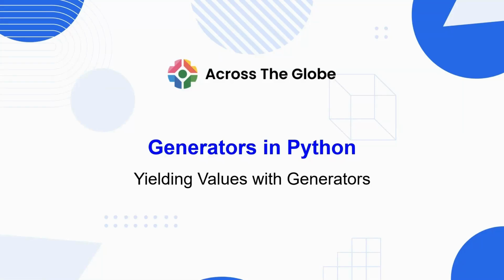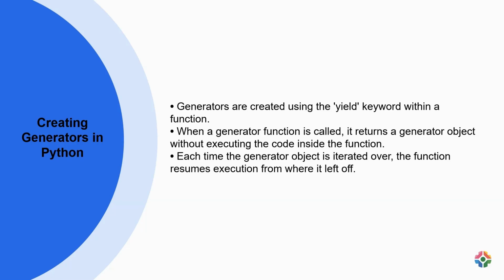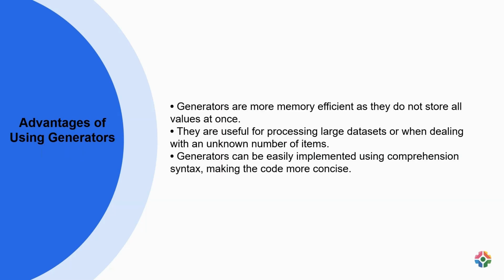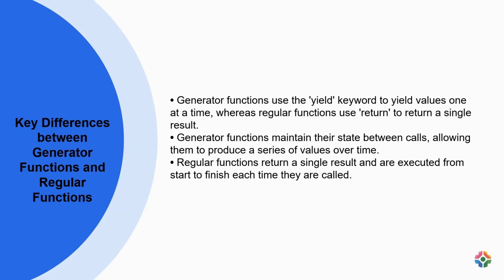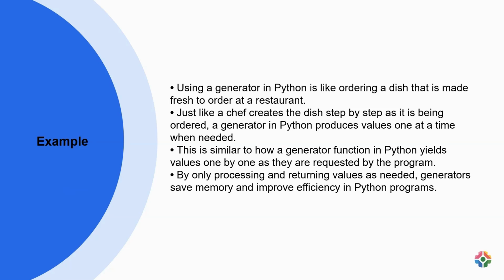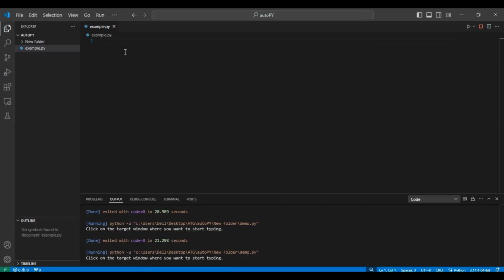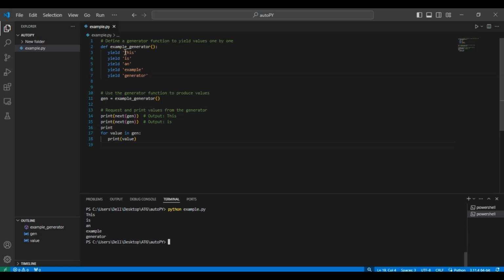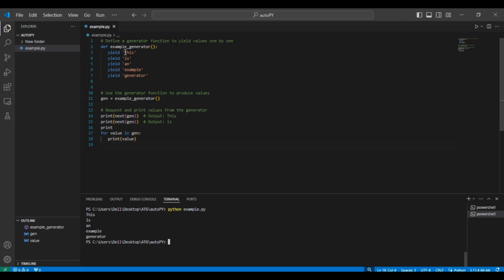Lecture 24: Generators: Python’s Lazy Iterables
In this tutorial, you will learn about generators in Python, which are special functions that generate a sequence of values over time. Unlike lists, generators are more memory efficient because they do not store all values in memory at once. They are particularly useful for situations where you need to iterate over a large dataset without loading the entire dataset into memory.

Topics Covered:
 Introduction to Generators: Understand the concept of generators and how they allow for efficient generation of sequences of values.
 Creating Generators: Learn how to create generators using the yield keyword in Python. Explore how generator functions return a generator object and how iteration works.
 Example of a Generator: See a practical example of a generator in Python with a countdown function.
 Advantages of Using Generators: Discover the benefits of using generators, including memory efficiency, ease of implementation, and their suitability for handling large datasets.
 Key Differences between Generator Functions and Regular Functions: Learn the main differences between generator functions and regular functions, including the use of yield versus return, state maintenance, and execution flow.

Personalized Learning
 This tutorial is perfect for Python developers who want to learn about generators and their efficient use for processing large data sets or sequences.

Certification
 Complete this tutorial to earn a certificate showcasing your skills in using generators in Python.